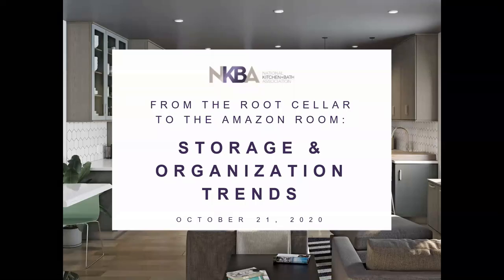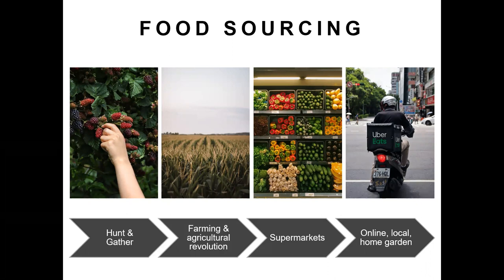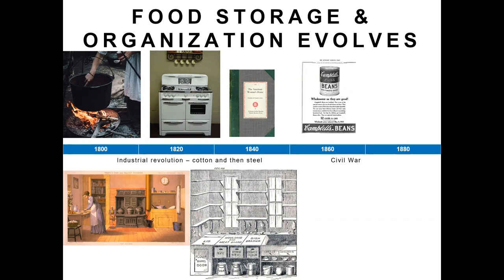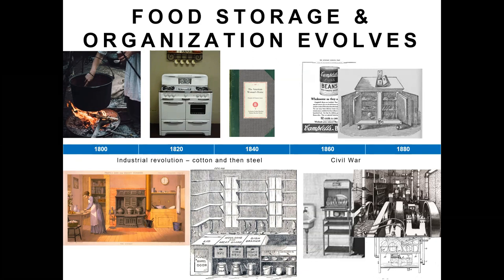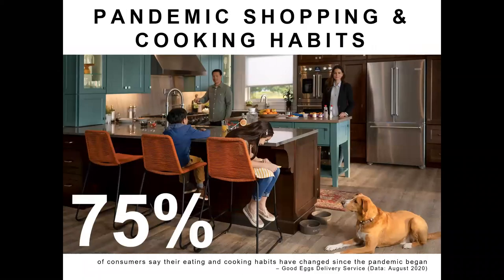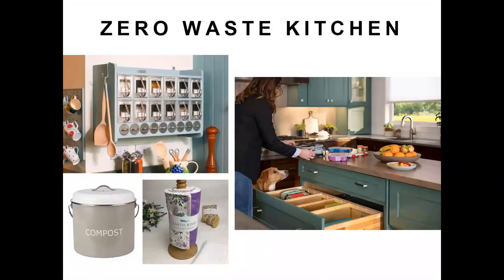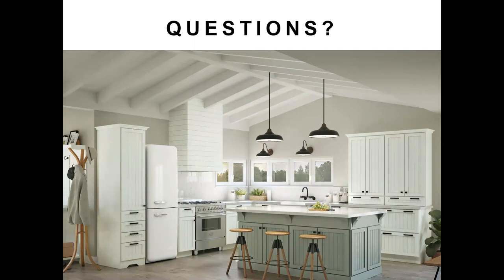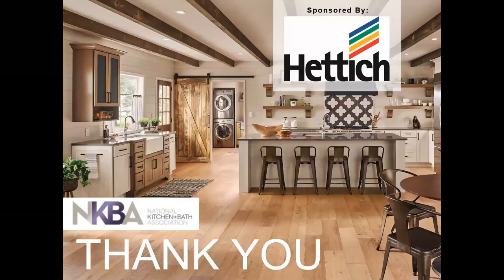From the Root Cellar to the Amazon Room: Storage and Organization Trends 10-2020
We all remember grandma’s root cellar, but have you designed an Amazon Room for your customers yet?  This webinar will focus on current trends in home organization as well as historical and economic influences on storage trends.